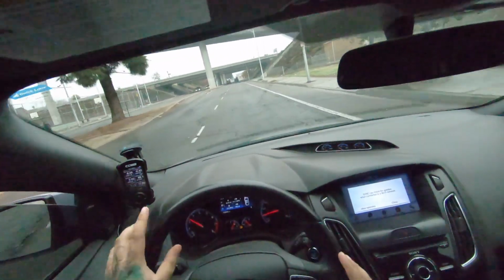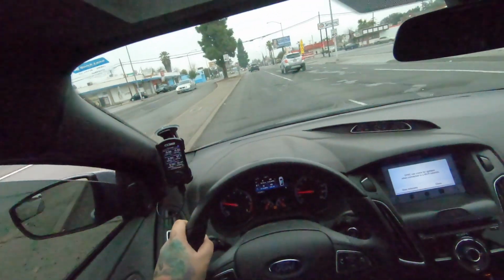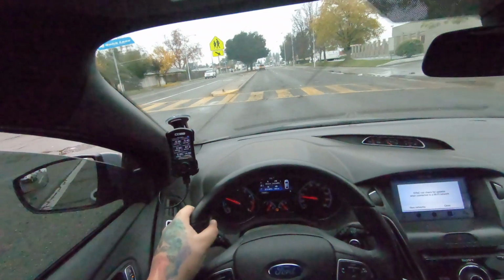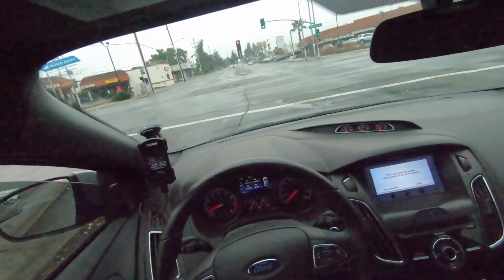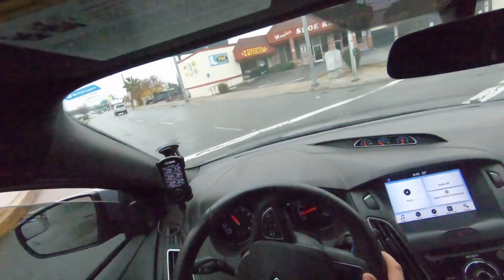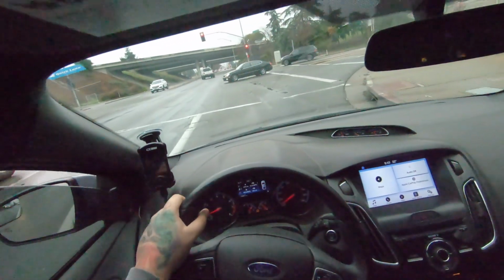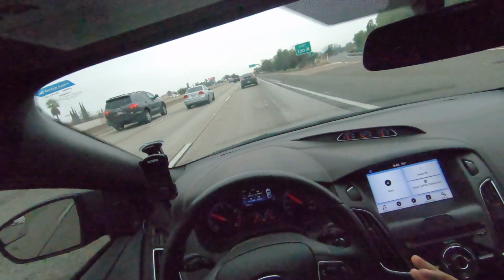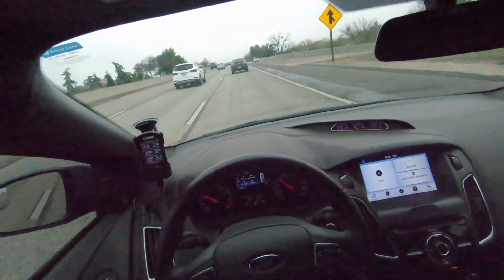Breaking In My XTREME Clutch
In this video I can be seen driving around my RS with a freshly installed XClutch. You can also hear about all my problems with the power steering.

Cobb accessport
Mountune wga
Mountune intercooler
Mountune charge pipes
Mountune intake
Ets extreme exhaust
Mountune rear motor mount
Mountune bypass valve
Velossatech big mouth
Ngk 1 step colder
Green filter
Mountune short shift arm and solid bushings
Ceramic Xclutch
MBRP Down pipe